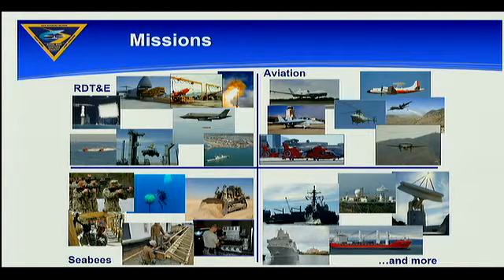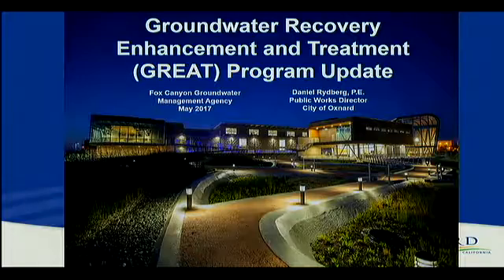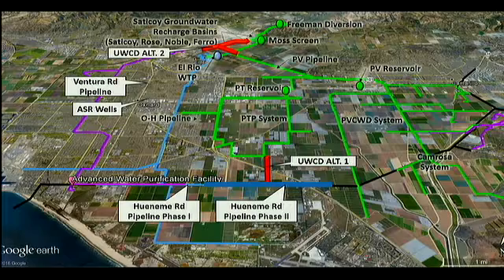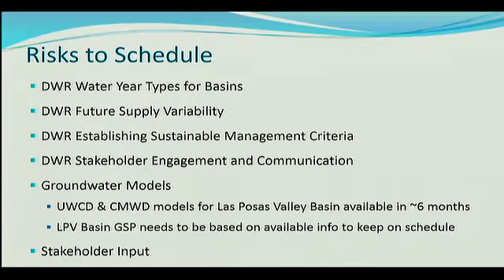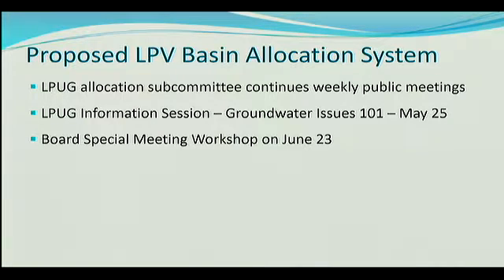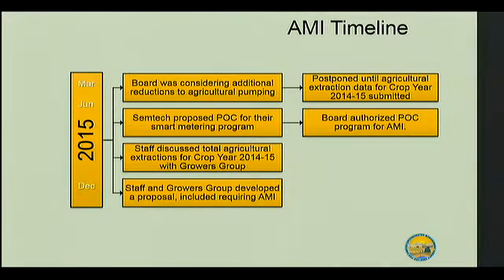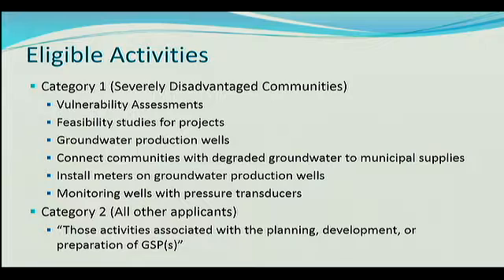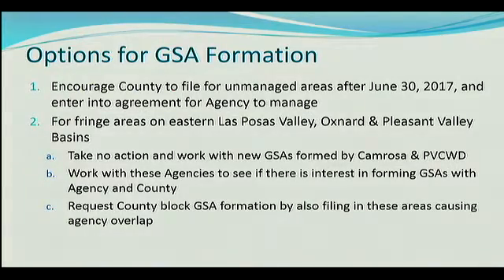Fox Canyon GMA - 2017 - 05/24/2017